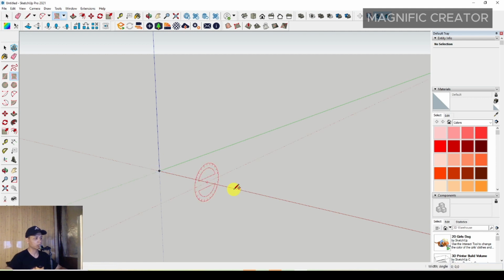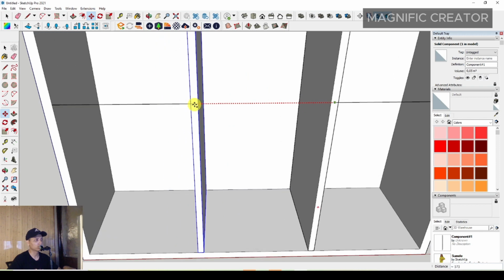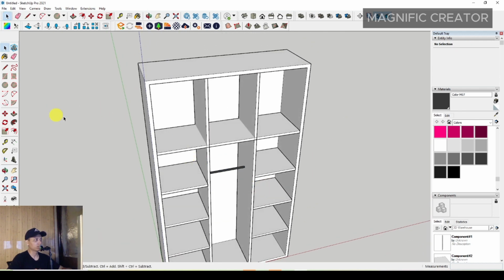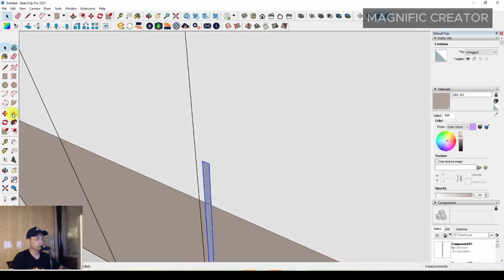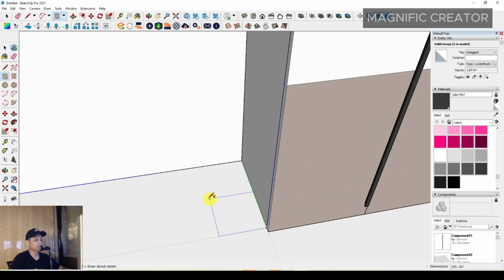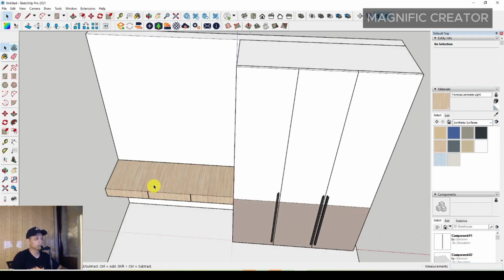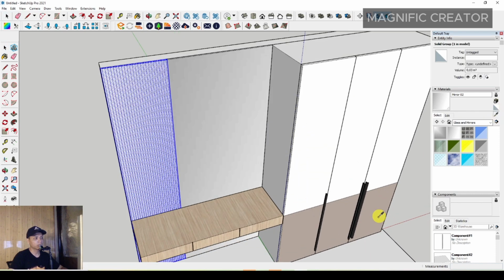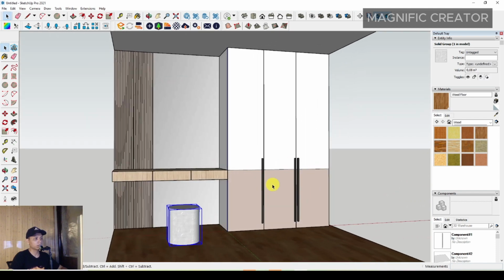TUTORIAL HOW TO MAKE A WARDROBE AND DRESSING TABLE IN ONE SET IN SKETCHUP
This episode is about how to make a wardrobe and dressing table in one set in Sketchup software. There are several steps from the beginning to the finished 3D modeling with various methods and techniques in this SketchUp 3D modeling